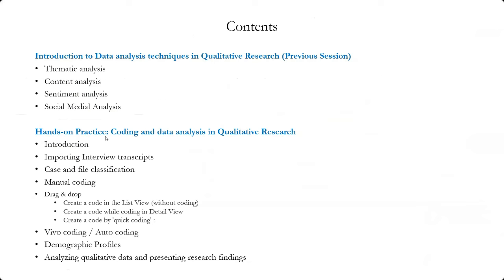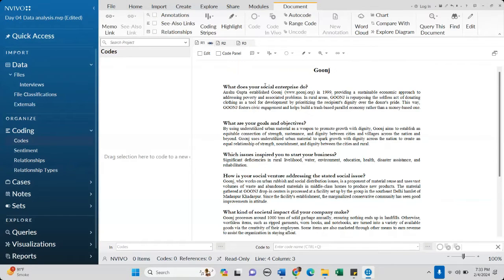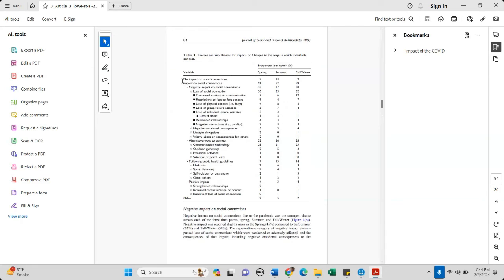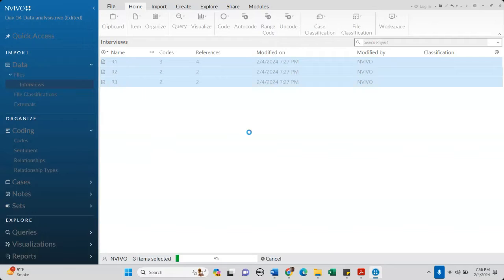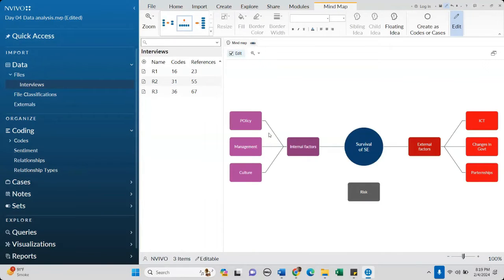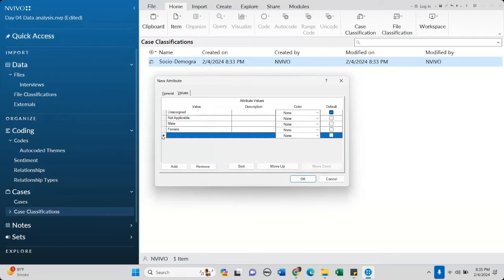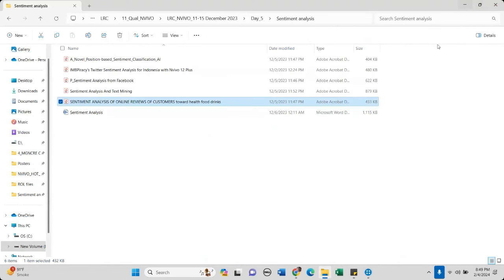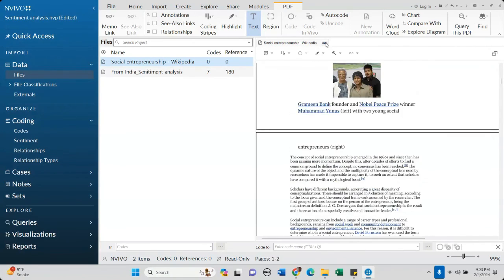Session 05: Hands-on Practice Coding & Data analysis techniques in Qualitative Research using NVivo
Hands-on Practice: Coding and data analysis in Qualitative Research
Introduction
Importing Interview transcripts
Case and file classification
Manual coding
Drag & drop
Create a code in the List View (without coding)
Create a code while coding in Detail View
Create a code by 'quick coding' :
Vivo coding / Auto coding
Demographic Profiles
Analyzing qualitative data and presenting research findings